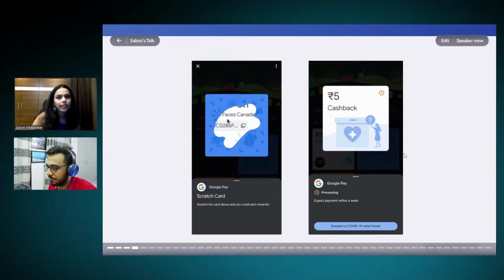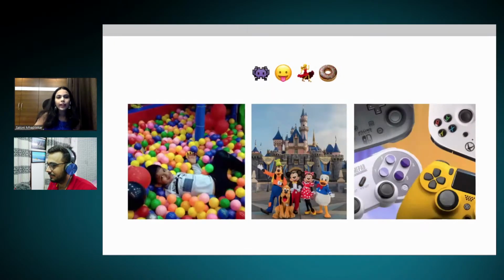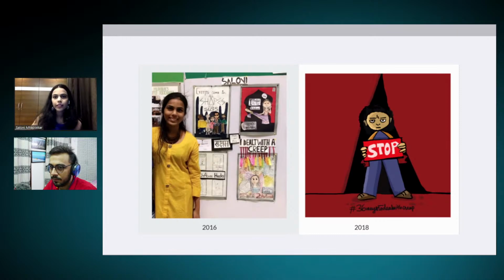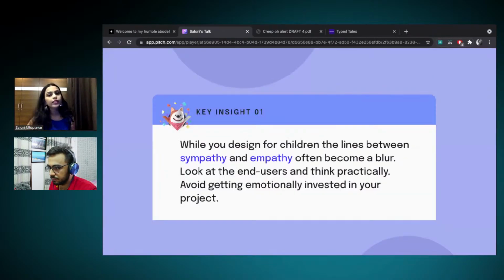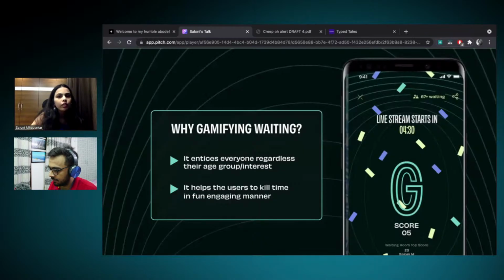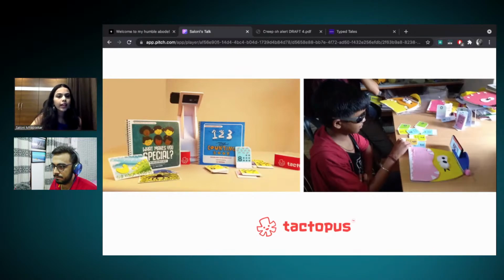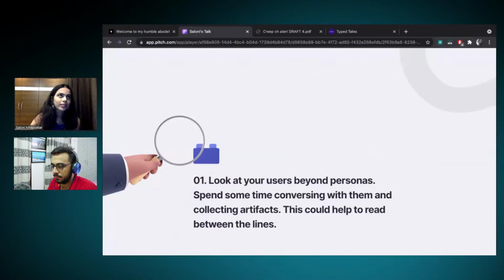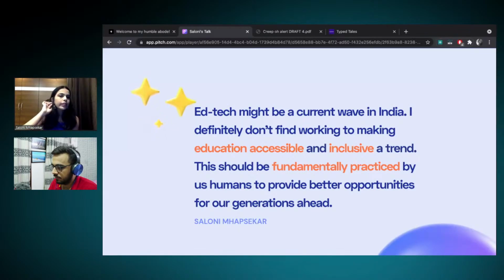Designing for Ed Tech with Play and learn | Saloni Mhapsekar & Karan Kapoor | Product Skills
Hey Everyone,

Excited to announce that I'm doing a YouTube Live with Saloni Mhapsekar, Product Designer at Toppr on how to design for Edtech and children in general.

In this session, Saloni will walk us through her experience of working at companies like Tactopus, Graphy App, and more. She'll share how she builds empathy in her approach and process to design for children with a hint of learning and play.

Till then, Happy Learning.

Time Stamps:
00:00 Start
00:45 Speakers Come on Screen
05:37 Presentation Begins
06:37 Origin Story
07:14 What does a Product Designer do?
09:52 What does play mean to you?
13:55 How did Saloni get started with Designing for Kids and her book
16:40 Her learnings from Designing for Kids
17:37 Designing for Kids with special needs, Typedtales.com
19:55 Graphy App design, 21-35yr old Target audience
20:36 Gamifying Waiting experience
22:21 Some examples of waiting experiences
23:45 Designing for Kids with Special needs with Tactopus
24:17 Components to design for live classes
26:14 How to build Empathy for children
29:10 Role of Design in shaping education
30:40 End of Presentation
32:00 QnA Starts